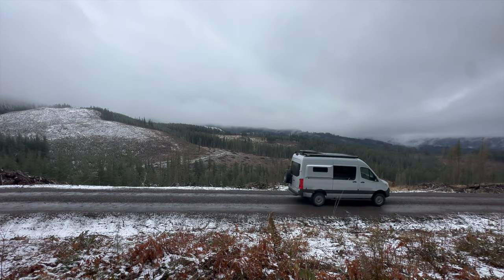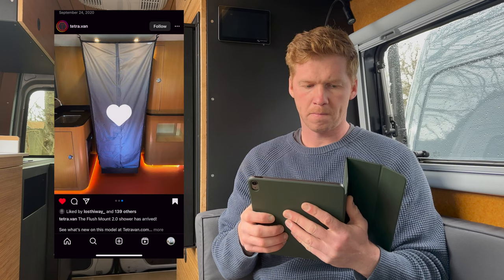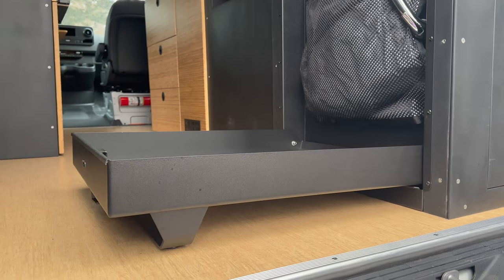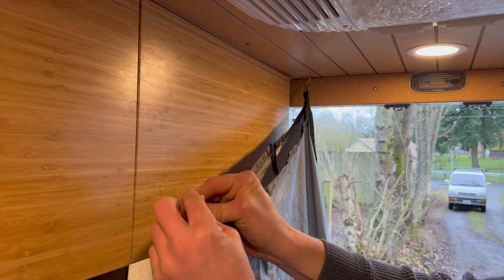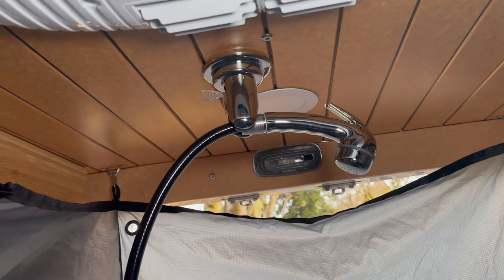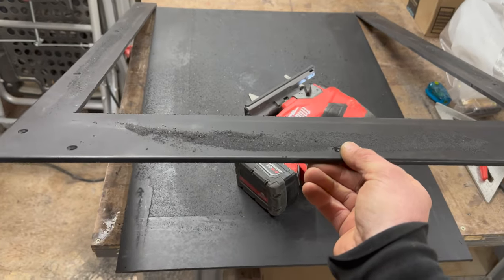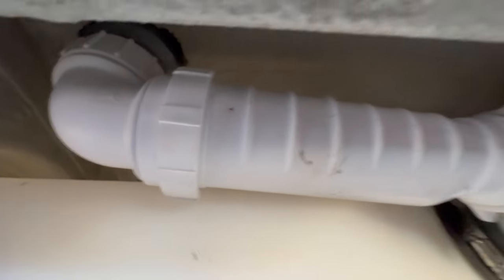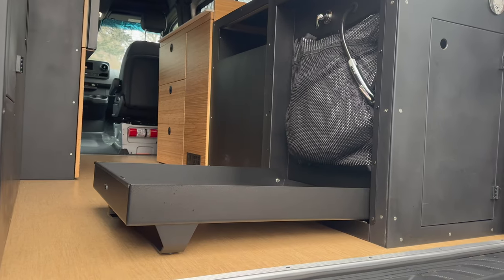Tetravan Folding Shower 2.0: The Ultimate Shower System for Vanlife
Looking for the perfect shower system for vanlife? Look no further than the Tetravan Folding Shower 2.0! In this video, we showcase the features of this innovative shower system, demonstrate how to set it up, and discuss the installation process. Plus, we provide reasons why the Tetravan shower is a great choice for vanlife enthusiasts. Whether you're on the road full-time or just enjoy weekend getaways in your van, the Tetravan Folding Shower 2.0 is the perfect solution for staying clean and comfortable on your adventures.